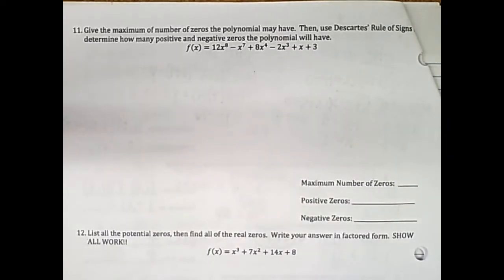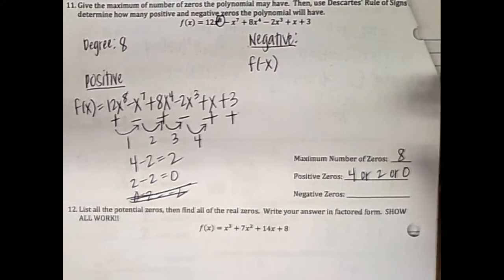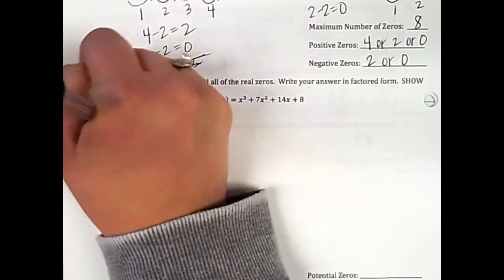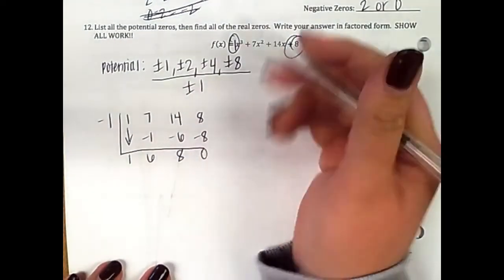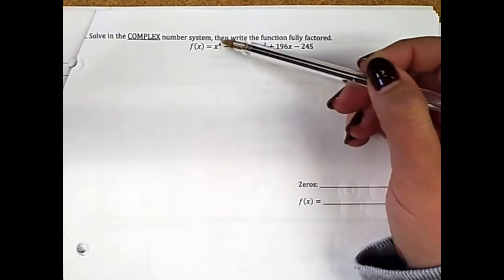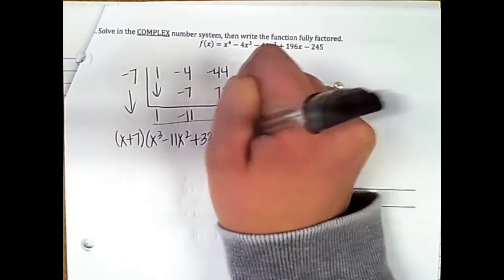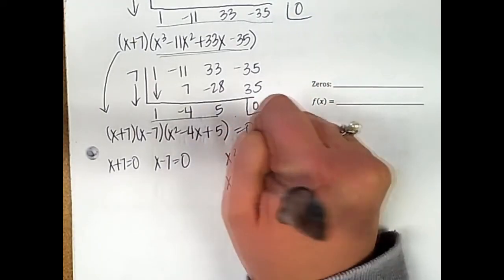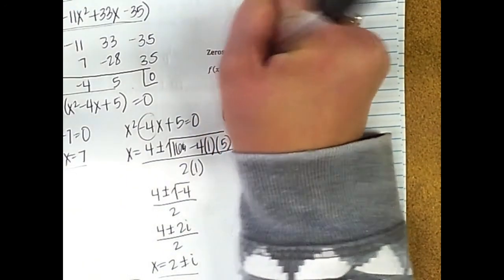Honors Algebra 2 Chapter 4 Study Guide #11-13